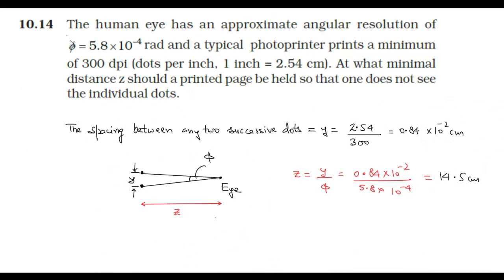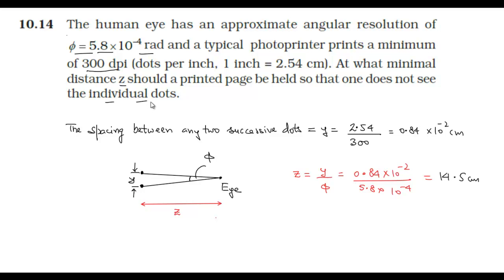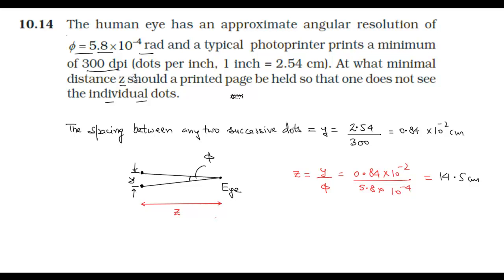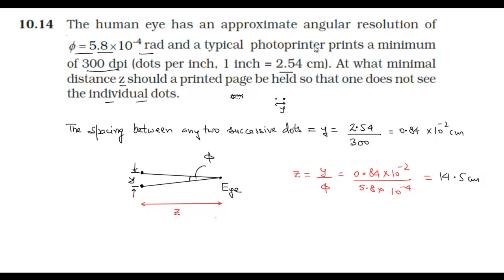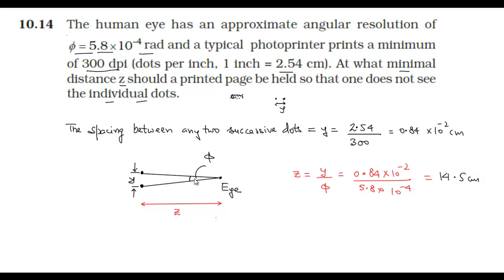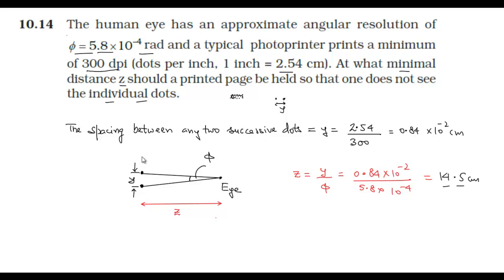Resolving Power/Limit to resolution/+2 Wave Optics/10.14/ NCERT Exemplar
This is a simple application based on understanding of resolution of eye and the concerned terms.